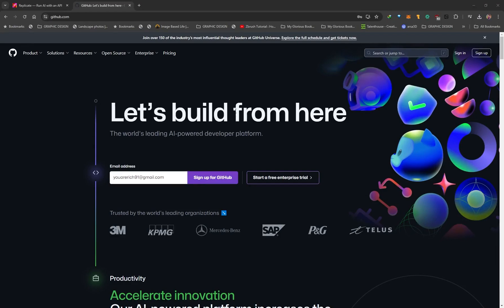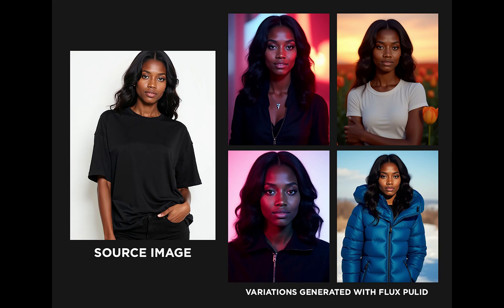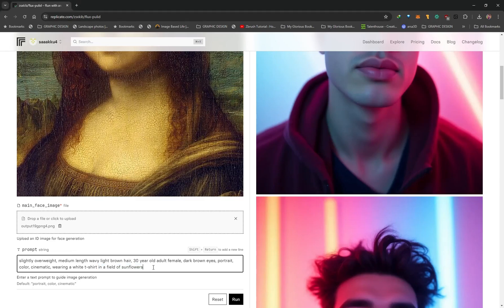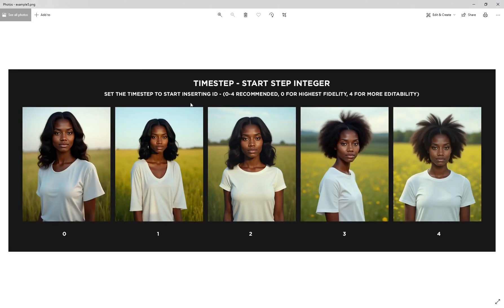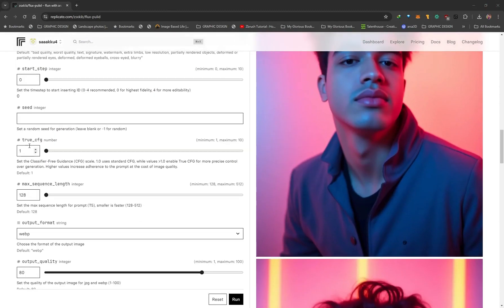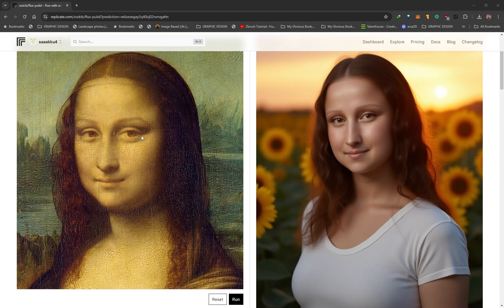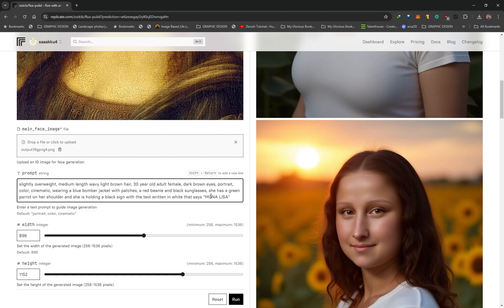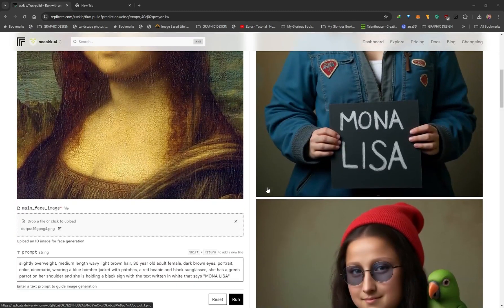Flux Pulid - Create Consistent Characters From A Single Image - No Lora Needed!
Flux Pulid allows you to create character consistency from a single image. You can generate images of a character in completely different clothing and lighting scenarios.

There is no need to use any Loras. In this video I'll highlight both it's strengths and weaknesses.

It's great to use if you want to generate an entire dataset which you can then later use to train your own Lora to generate images using a free open source solution like Comfy UI or Forge.

0:00 Intro
0:23 How To Use Flux Pulid Paid (Replicate) And Free (Huggingface)
1:28 Best And Worst Use Cases - Strengths And Weaknesses Of Pulid
5:06 Lets Use Flux Pulid - Uploading Our Image
5:28 Prompting Tips
6:28 Additional Settings
8:35 The Generated Images And Additional Tips With More Complex Prompts
10:23 BONUS TIP - Use Seeds To Create Variations Of An Image
11:36 BONUS - Pulid Is Perfect For Generating Datasets To Train A Lora
13:00 Outro